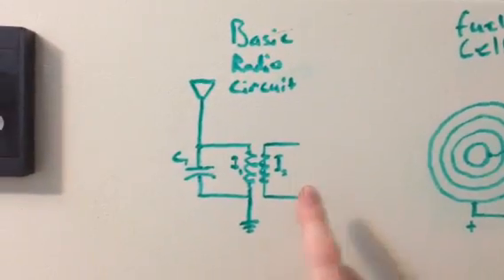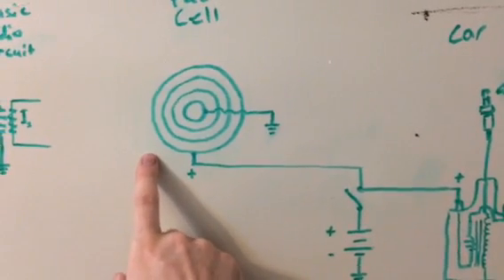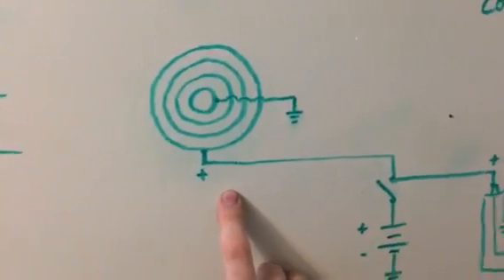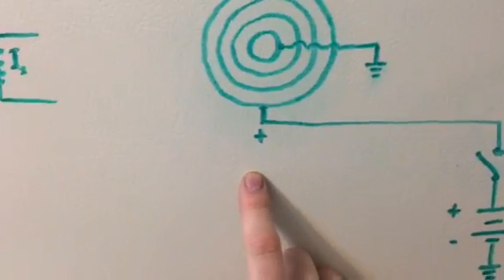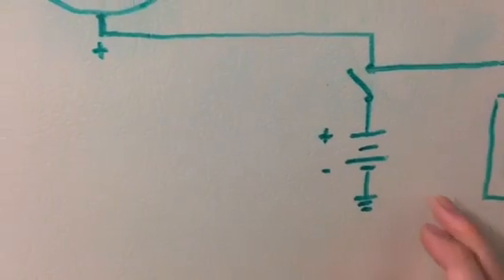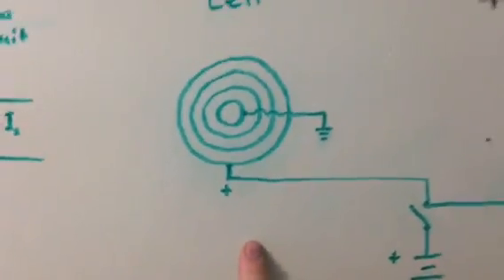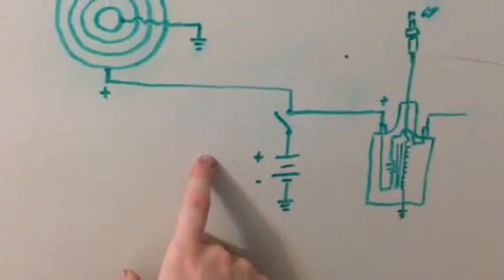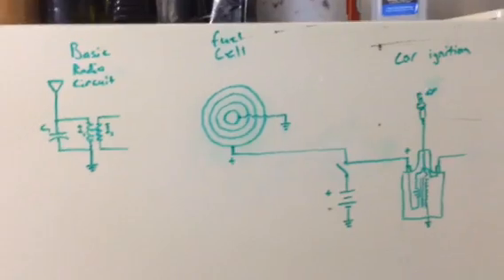Joe cell is a radio reciever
New joe cell theory